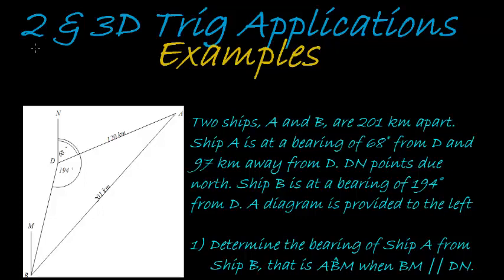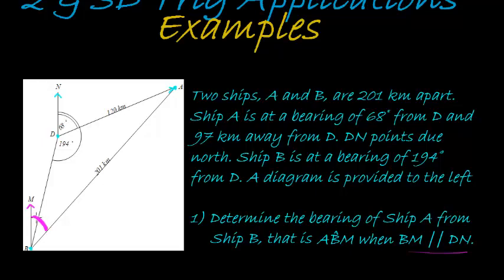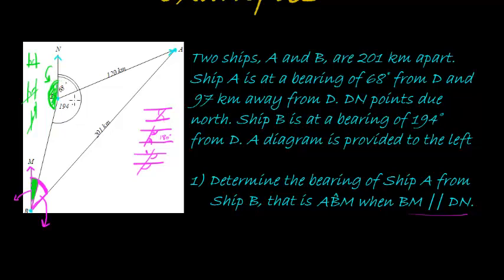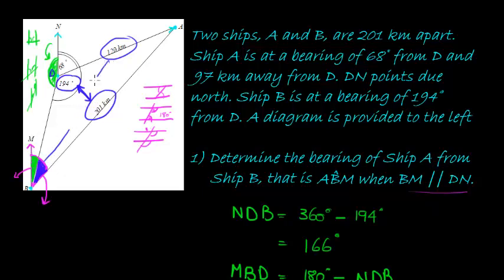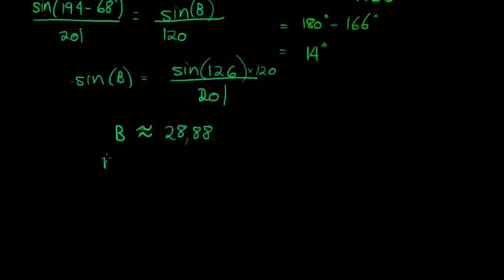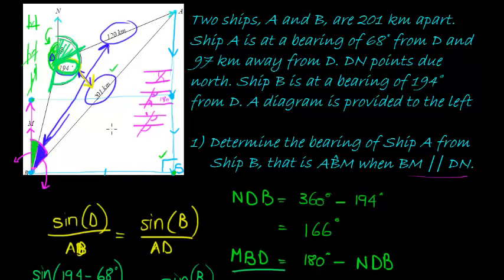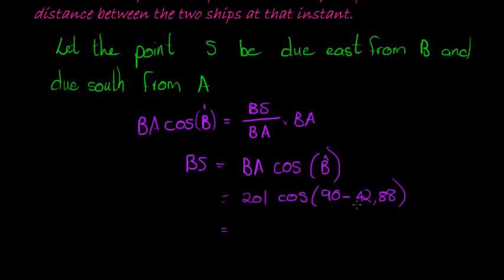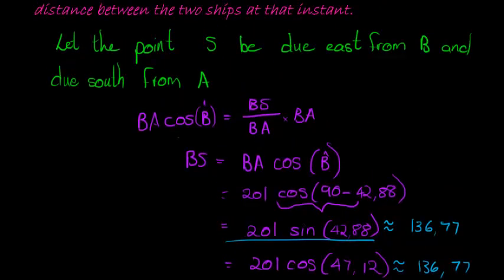2n3D application Example 4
2 Dimensional Trigonometric Problem